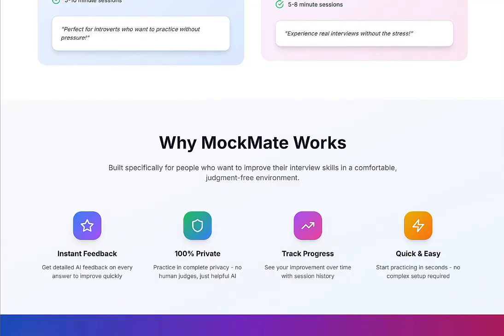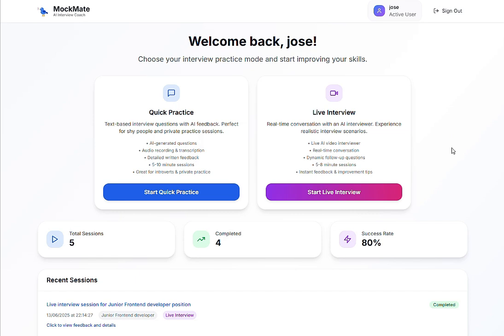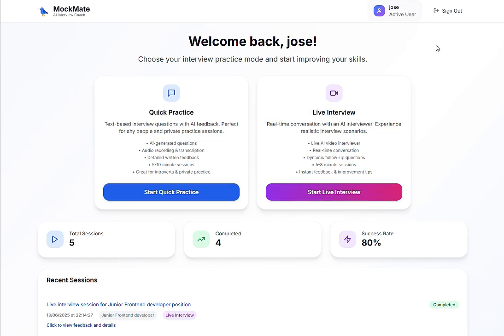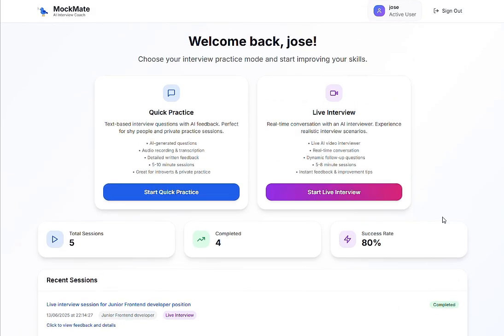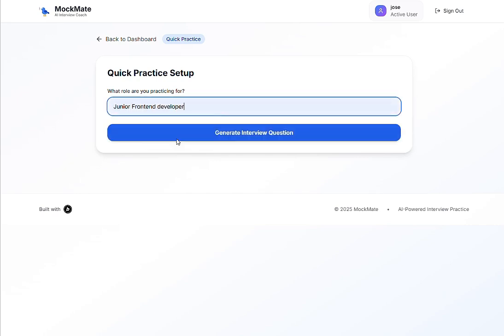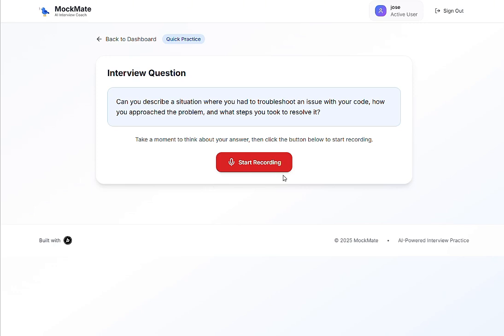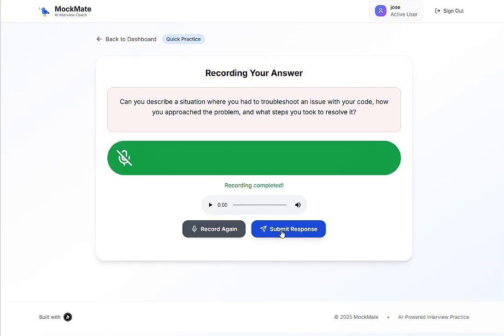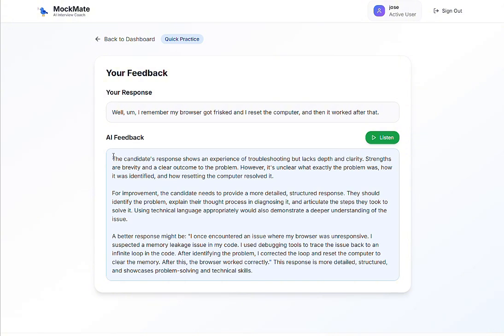MockMate – AI Interview Coach Built with Bolt | World's Biggest Hackathon 2025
Welcome to MockMate — our submission for the Bolt.new World’s Biggest Hackathon 2025.

MockMate is a fast, AI-powered interview coach that lets users:

Get a video question from an AI interviewer (via @TavusAI)

Record their voice answer

Receive smart, spoken feedback using @OpenAI + @elevenlabsio

Save their session using @supabase

All deployed on @Netlify — fully powered by @boltnew ⚡

🛠️ Tech Stack:

Bolt.new – full app framework

Tavus API – video interviewer

ElevenLabs – STT + TTS

OpenAI GPT-4 – interview feedback

Supabase – auth + session logging

Netlify – secure API routes + hosting

🚀 Prizes Targeted:

Voice AI Challenge

Conversational AI Video

Deploy Challenge

Supabase Startup Challenge

Bonus: Uniquely Useful Tool

🧪 Use case: Anyone can quickly practice one interview question, hear how they sound, and get instant voice-based coaching — anonymously and without setup.

Built in under 4 hours for Bolt.new.